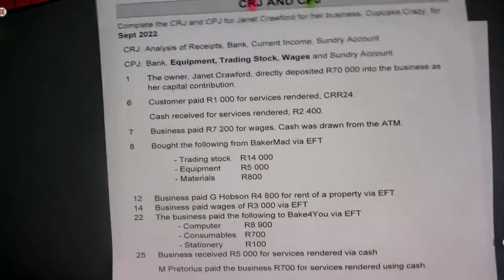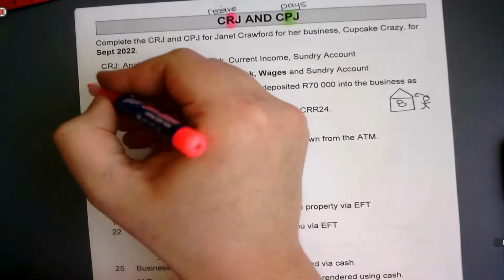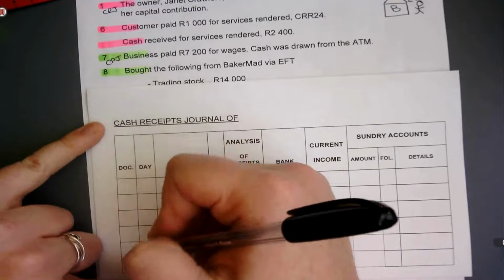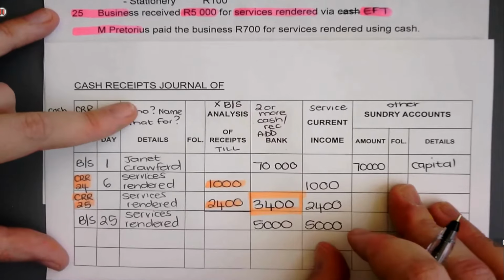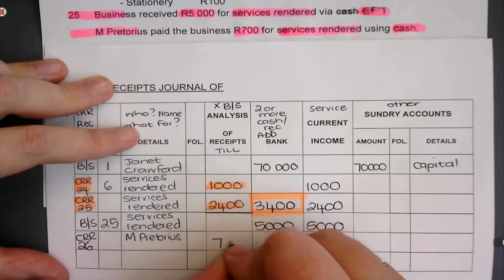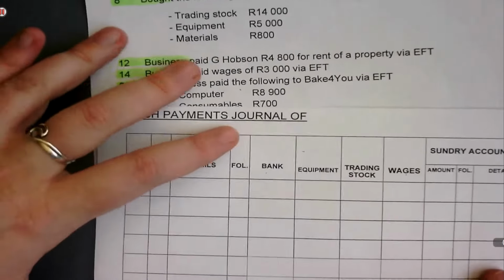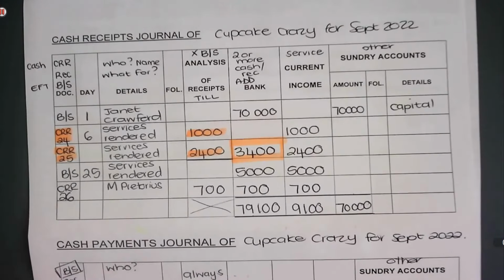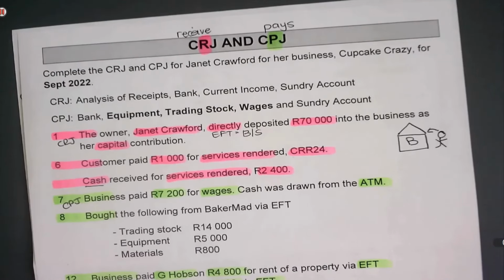Grade 8 EMS | CRJ & CPJ